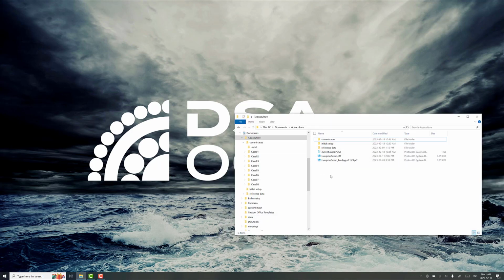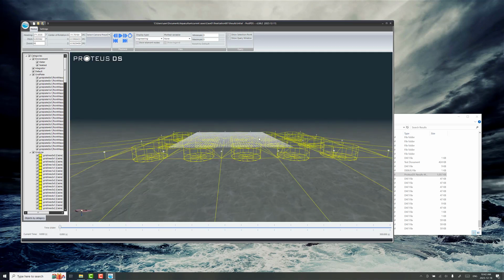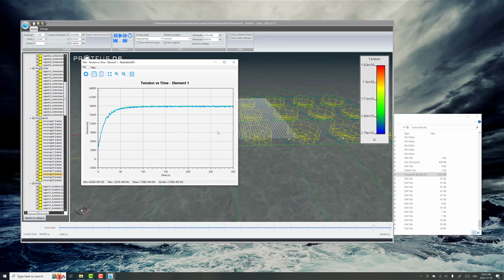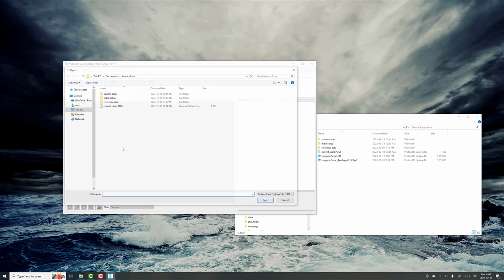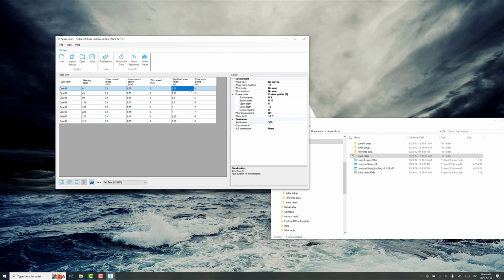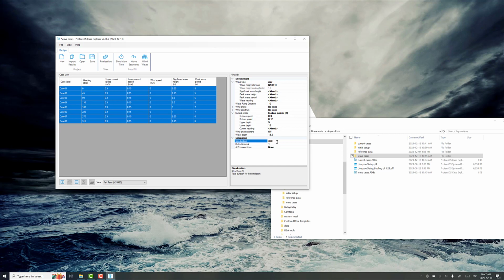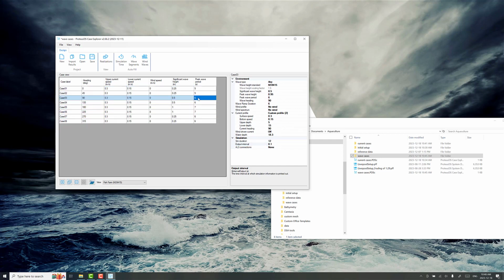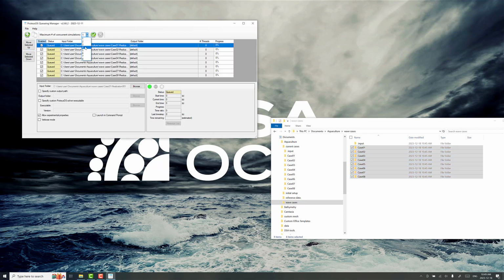Continue analysis of finfish aquaculture grid mooring system in ocean waves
Showcases the workflow to leverage mooring deflection in steady current to configure dynamic load cases in ocean waves using Case Explorer. Set up individual wave heights and periods and simulation duration for each heading. Use batch processing in Queueing Manager. Illustrates process of the final stages of aquaculture grid mooring design in resolving dynamic mooring loads.